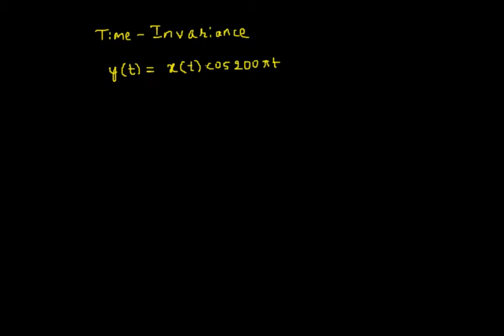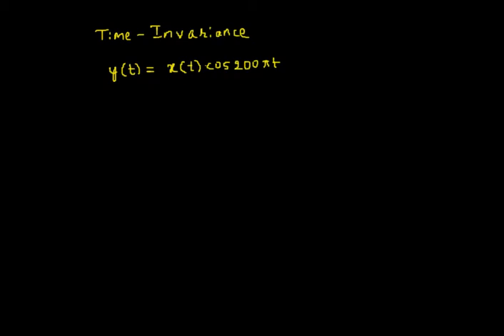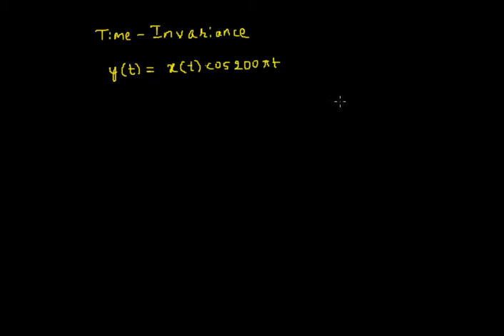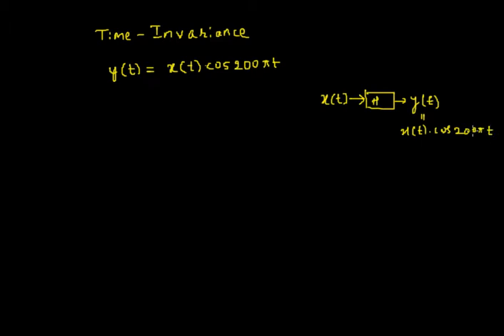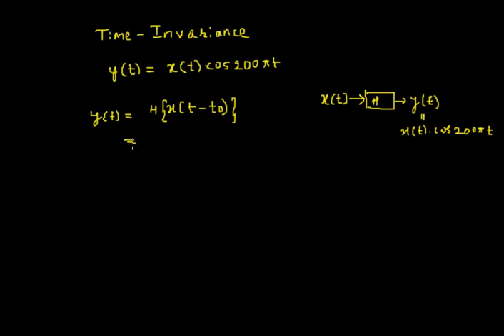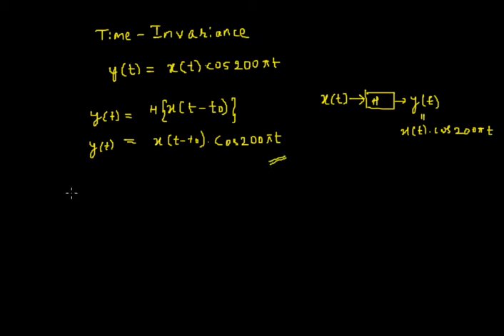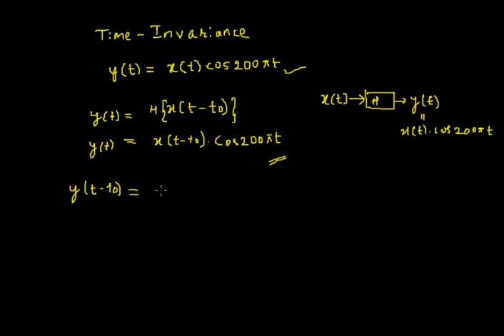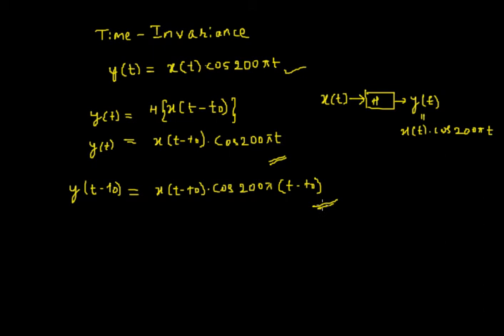Time Invariant and Time Variant Systems | Example 6